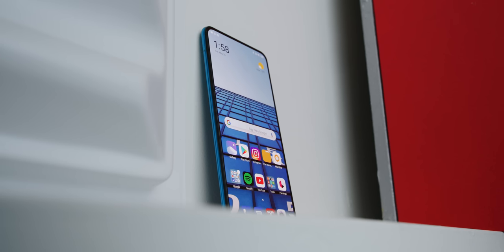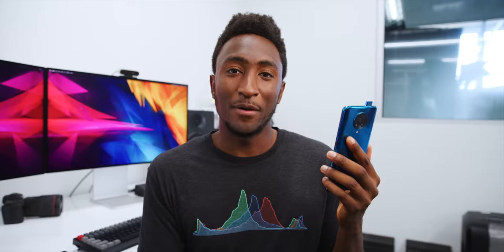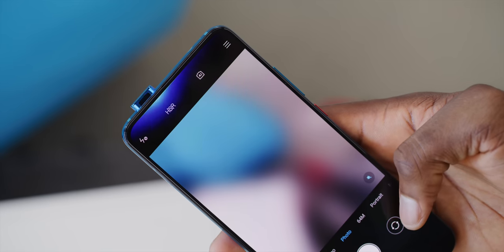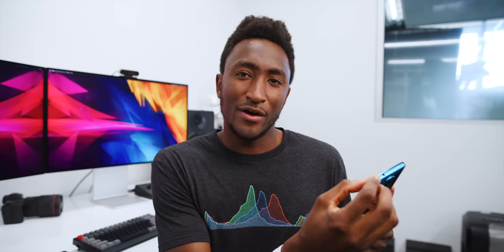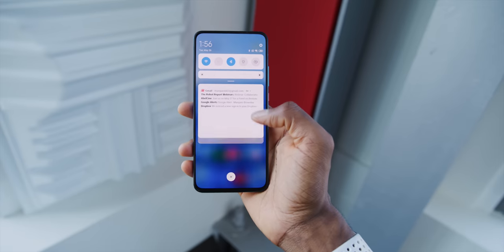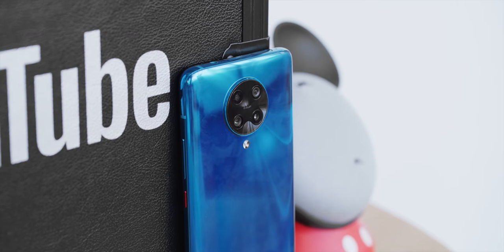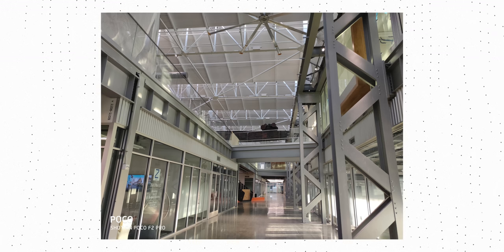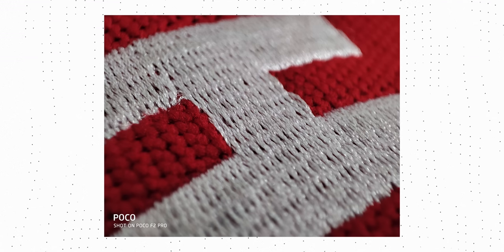Poco F2 Pro: The Full Screen Deal!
Poco F2 Pro. The second best 60Hz midranger 👀